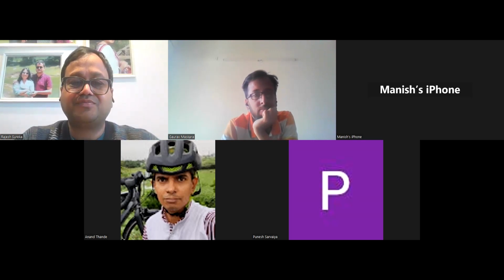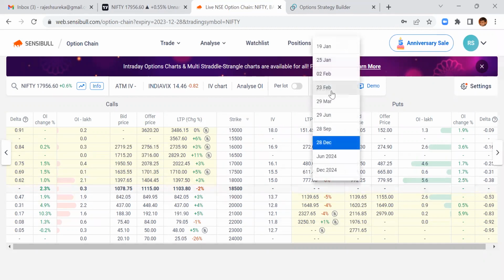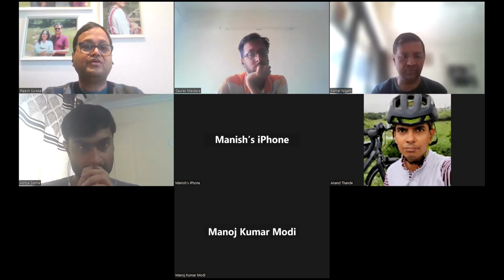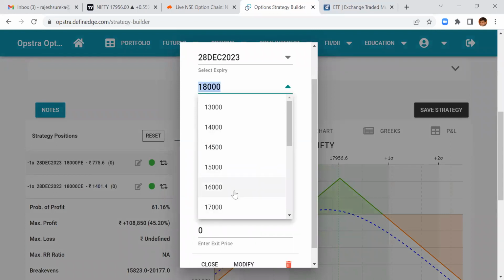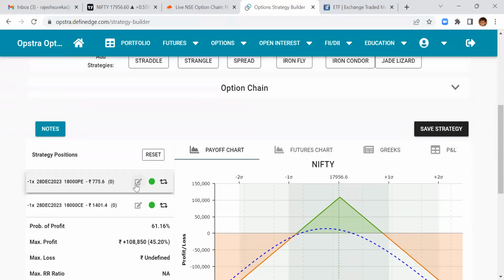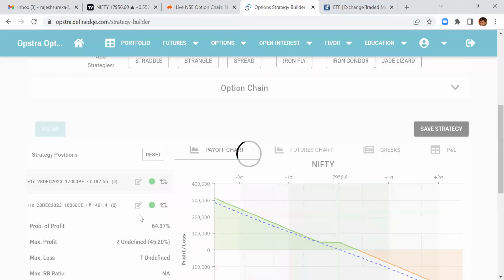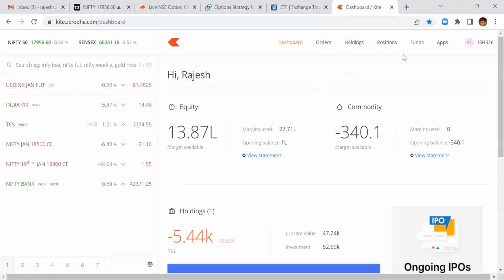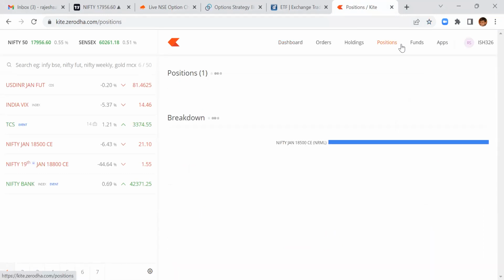How to make money using long term options